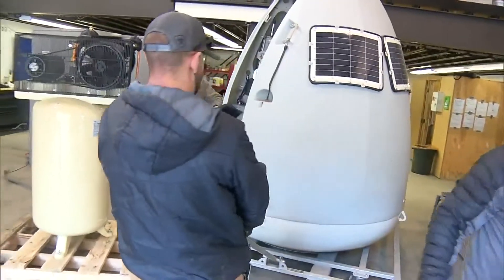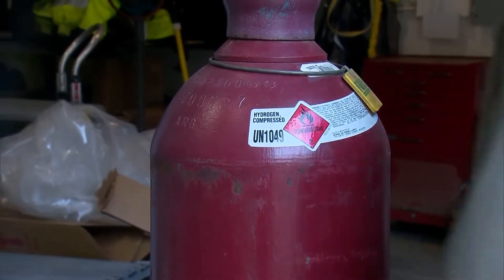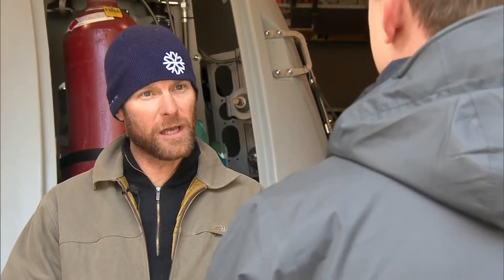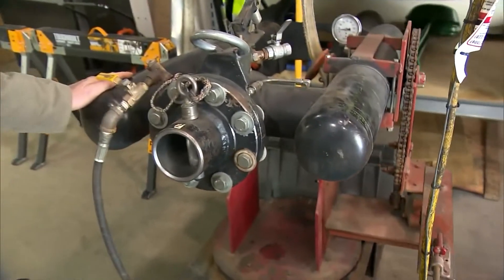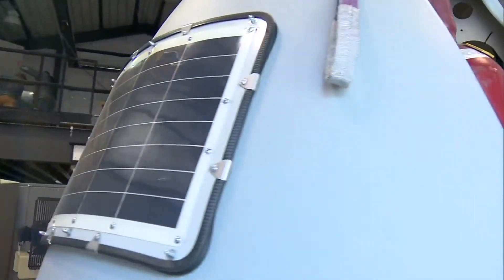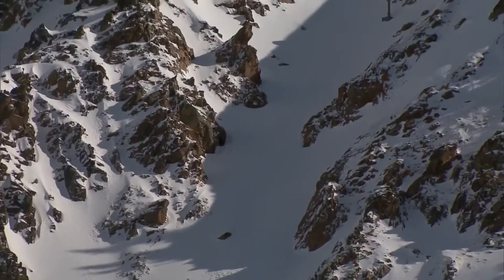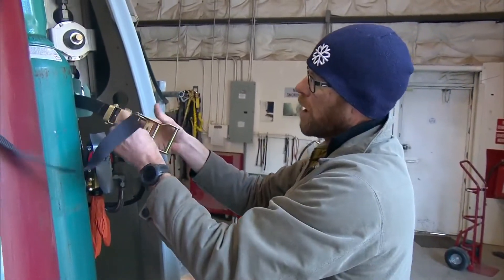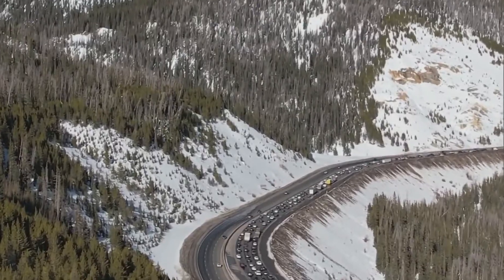New Technology Aims To Protect People From Avalanches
The Colorado Department of Transportation is using new technology to protect people from avalanches.